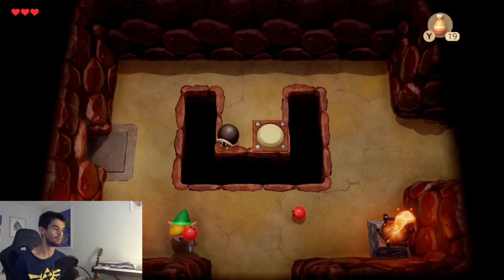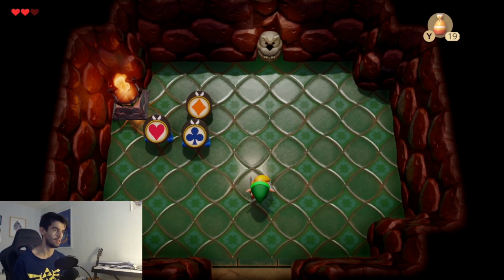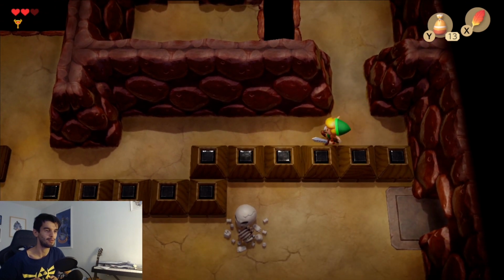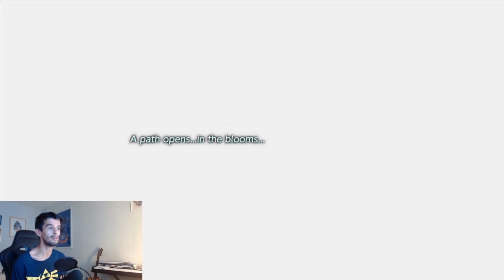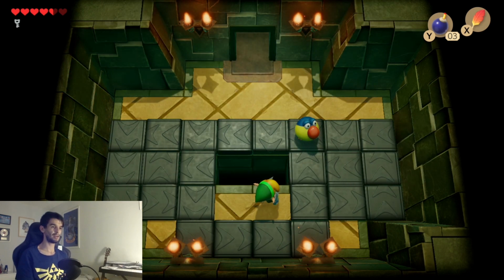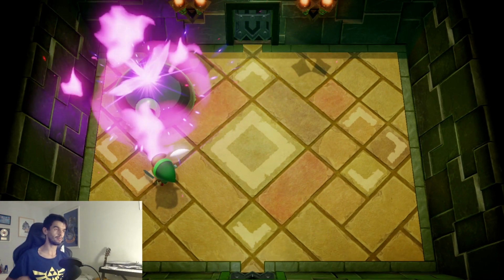What It's Like... The Legend of Zelda: Link's Awakening (Dungeons)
In this video I run through "What It's Like" to play through the first three dungeons in The Legend of Zelda: Link's Awakening on the Nintendo Switch.

There's a lot of frustration.

Cheers.